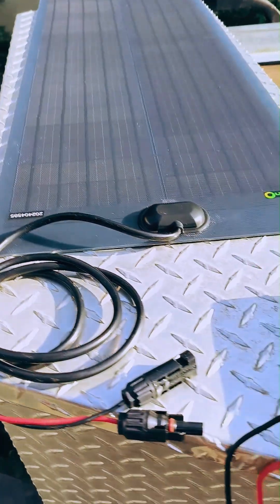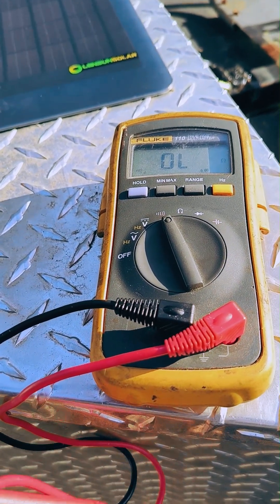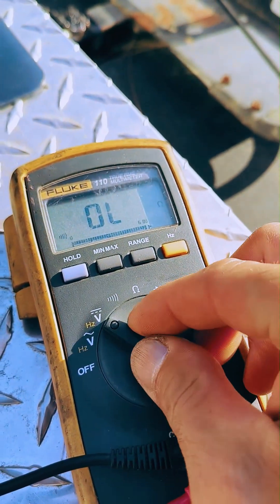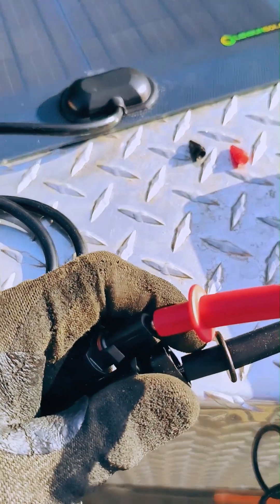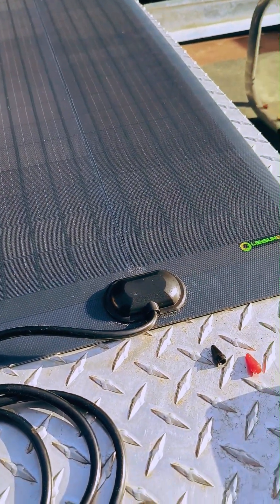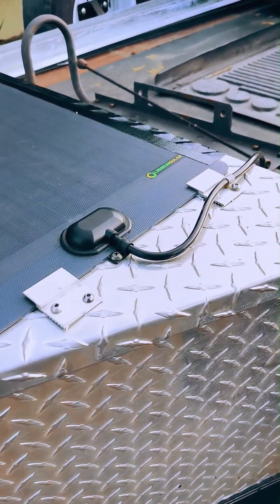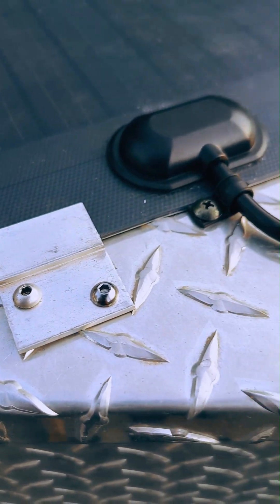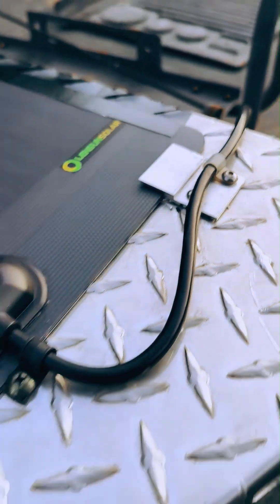Trailer tongue box 50w solar panel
Topside of the trailer tongue box, we've sourced a 50 watt thin flexible solar panel for maximum real estate coverage, which will constantly trickle charge the trailer battery when it sits without pass through charge from the tow rig.

A solar system circuit is fairly straightforward, where the charge controller is first connected to the battery to sense whether it's a 12 volt or 24 volt system.  Here we are measuring about 22 volts potential, testing the flat panel in the afternoon sun without any optimization like angling towards the sun.

To permanently mount the panel, we've taped down leading and trailing edges with fiber reinforced awning tape that is UV resistant and helps prevent peeling the panel off in the wind. Then on the sides, a couple of brackets bolted through the aluminum diamond plate and some cable guide management to route the leads behind the tongue box hinge.

We have the battery temporarily inside the box with a quick disconnect to isolate, and we're moving it back to the battery box between the trailer landing gear and tongue box, for wiring between all the components for a finished circuit.